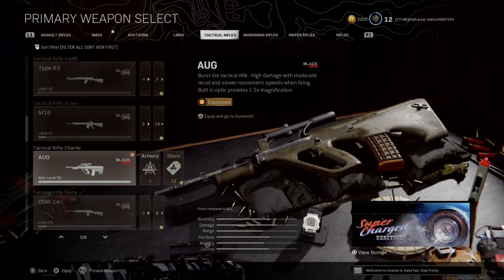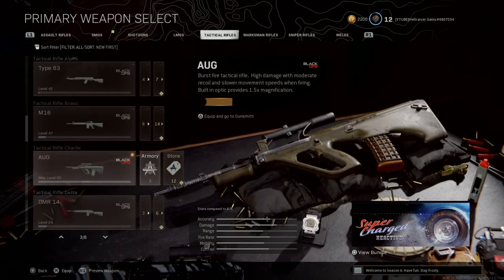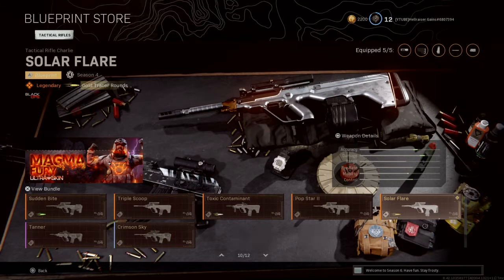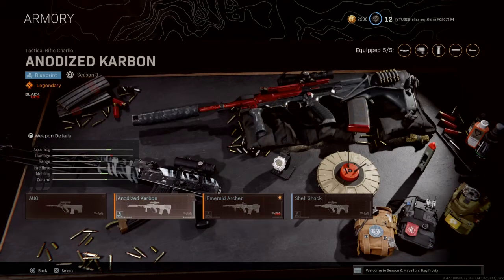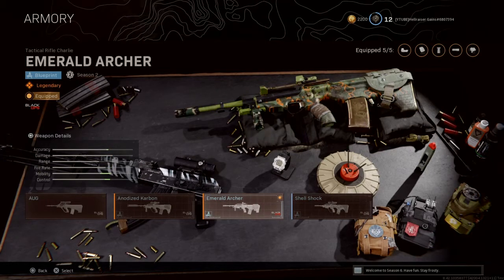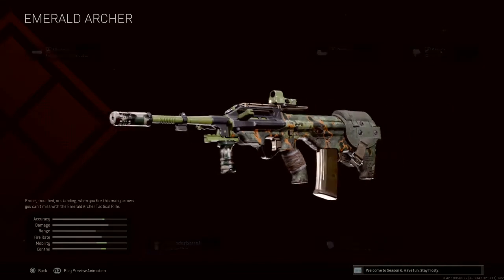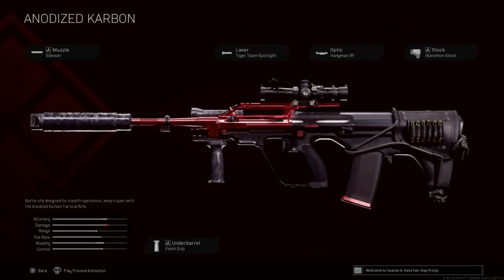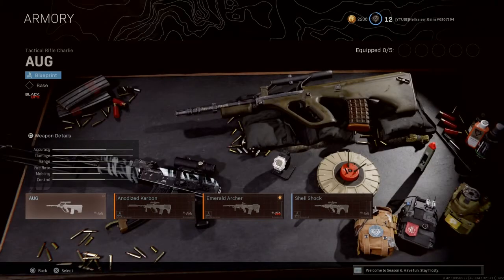Best Warzone CW AUG Blueprint | Payload WIN